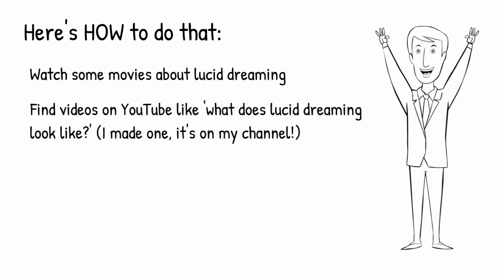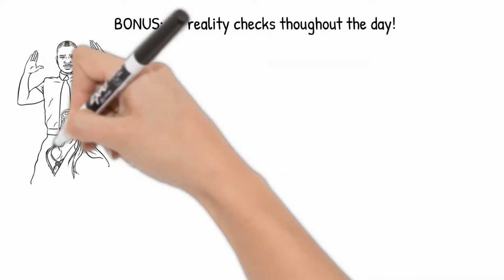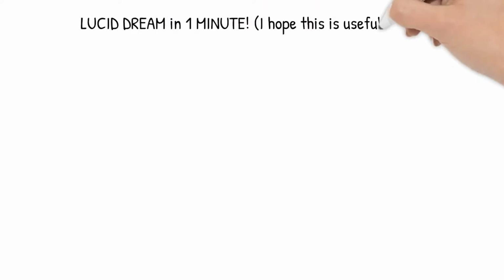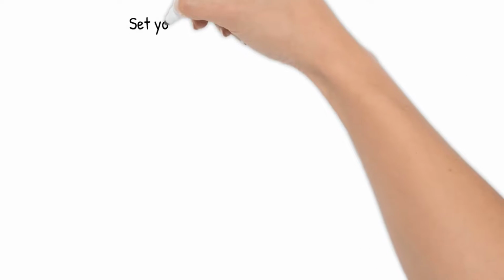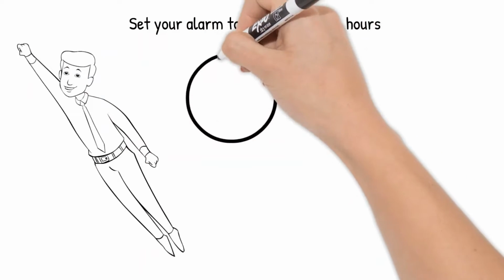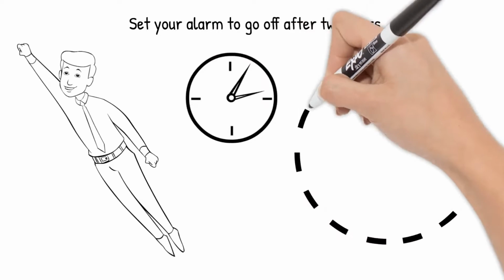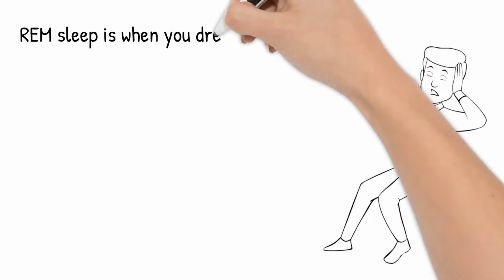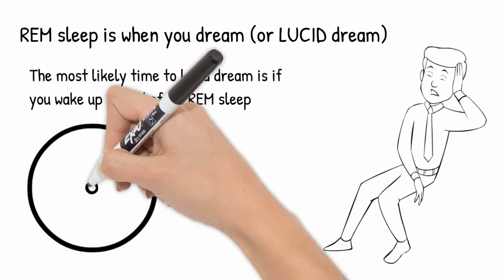How to lucid dream 2020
Follow these steps to lucid dream